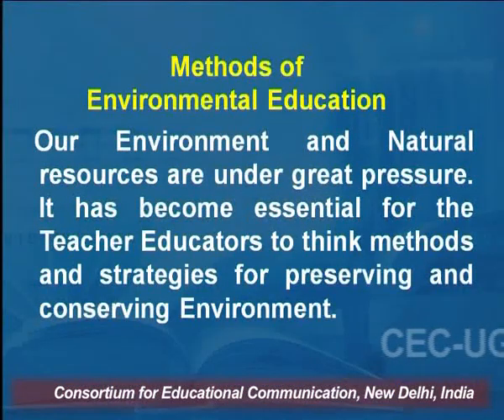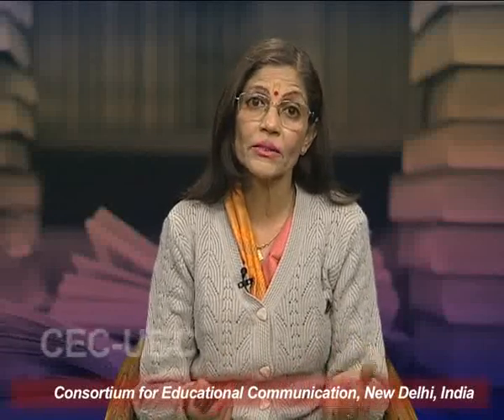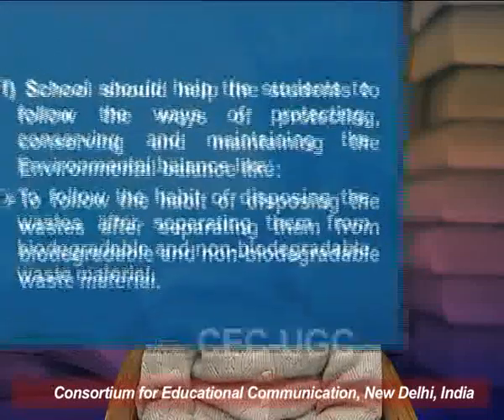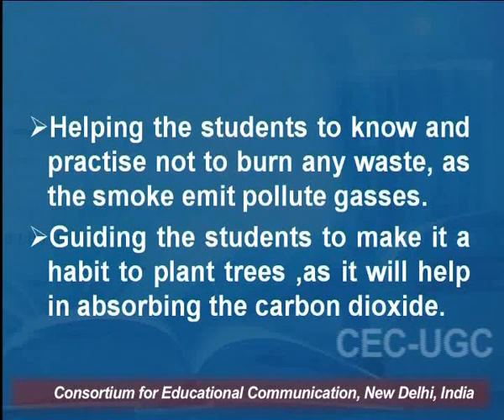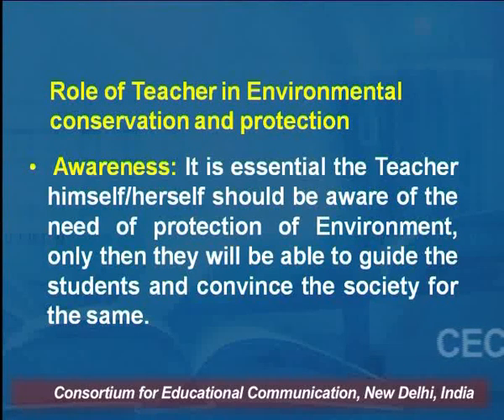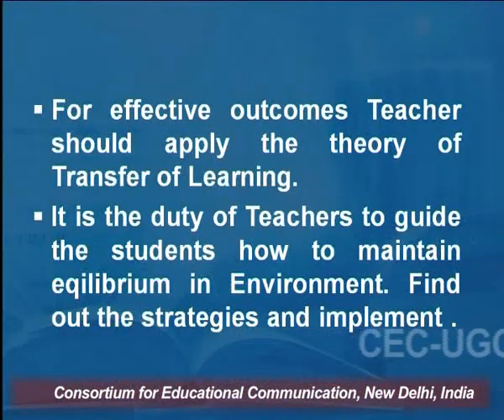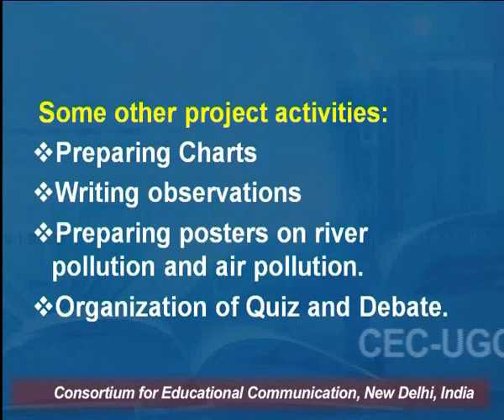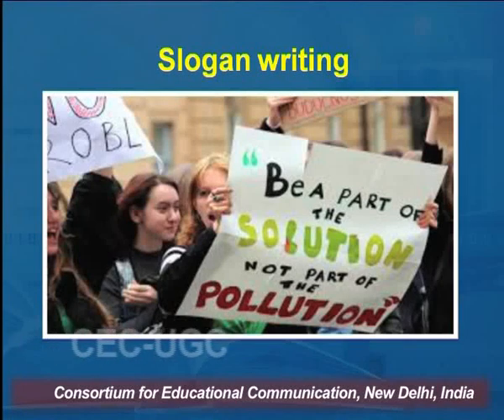Environmental Education : Objectives and Methods - II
This Lecture talks about Environmental Education : Objectives and Methods - I.